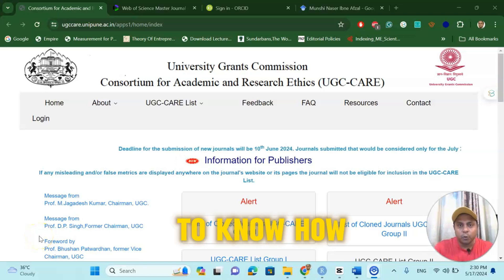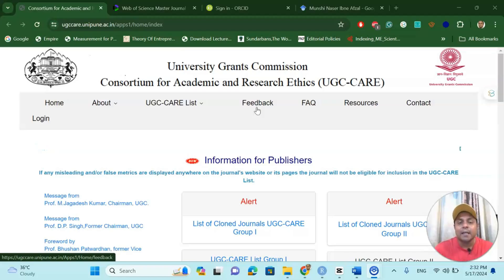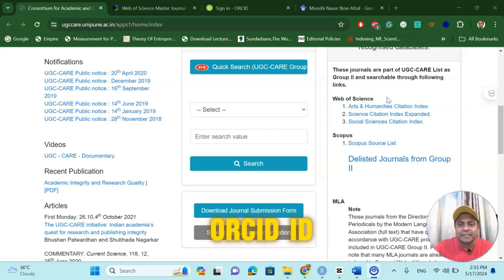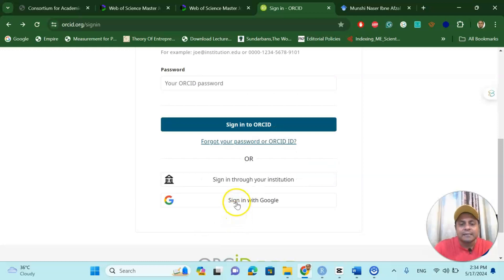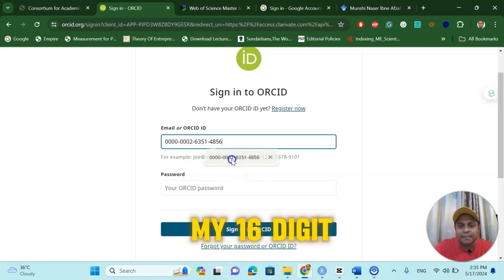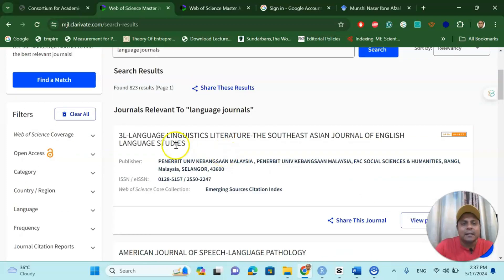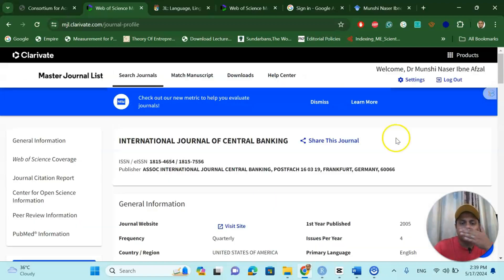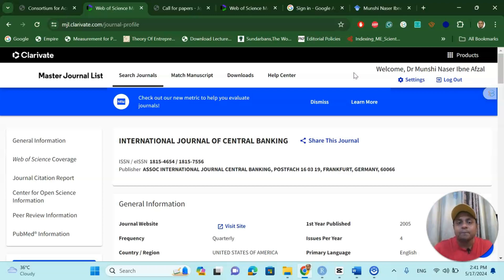How to Avoid Predatory Journals? How to Find the Right UGC Care-Listed Journals Very Easily?ugc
In this video I shared a smart technique to find proper UGC care listed journals without selecting predatory journals. This video, is useful for searching right UGC care journals easily.